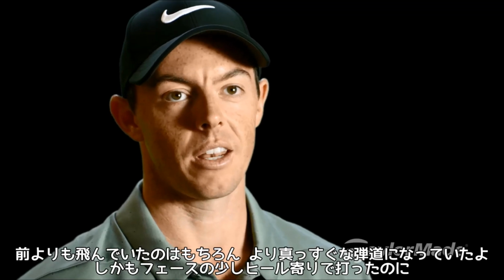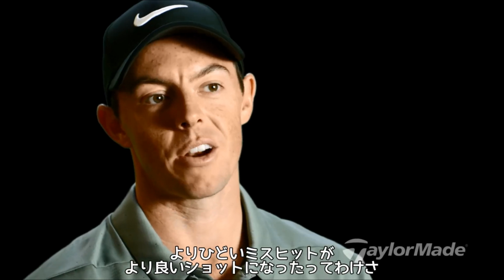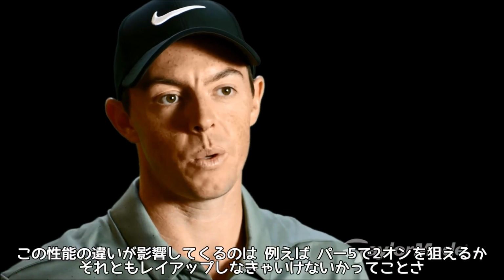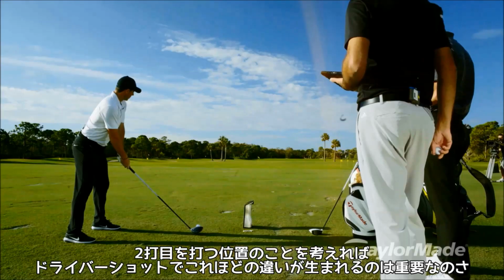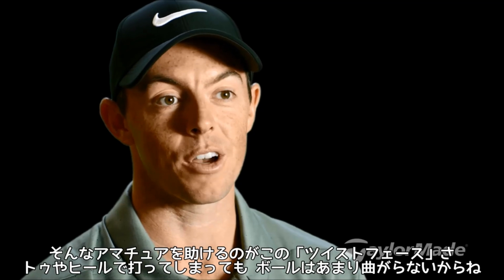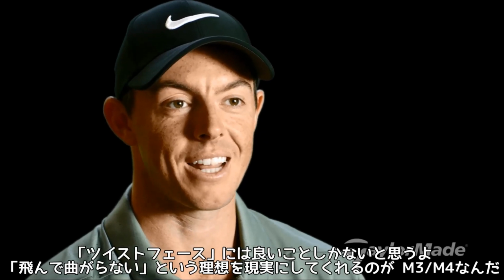ローリー・マキロイ「ツイストフェース」を語る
テーラーメイドの新テクノロジー「ツイストフェース」を手にしたローリー・マキロイが、その性能について語る。